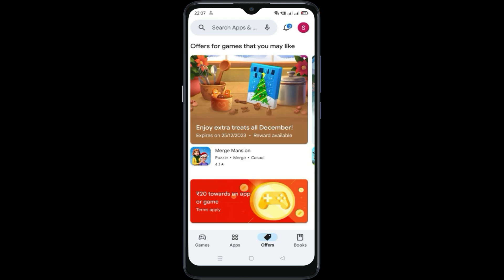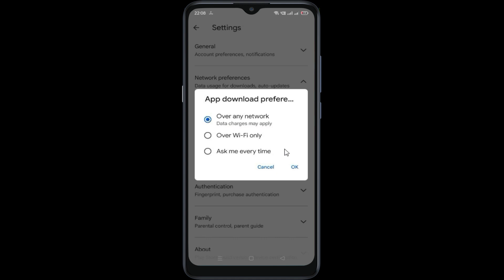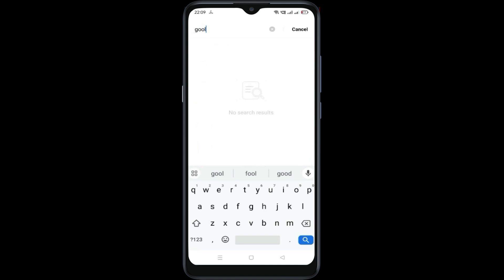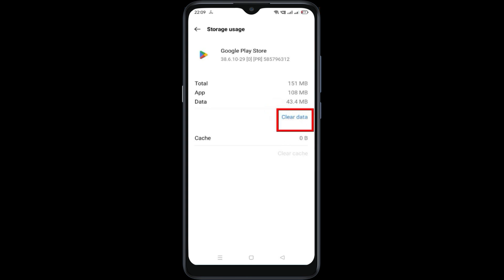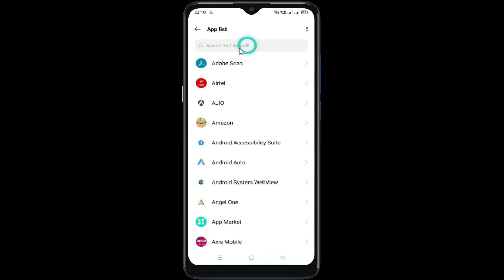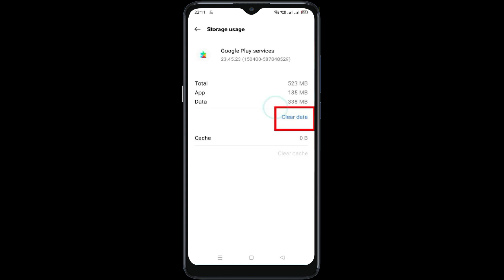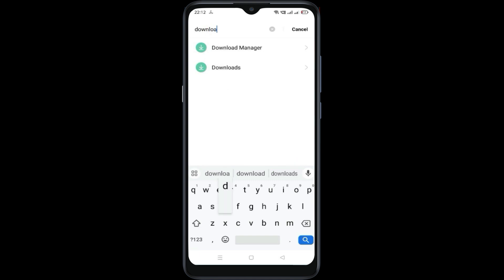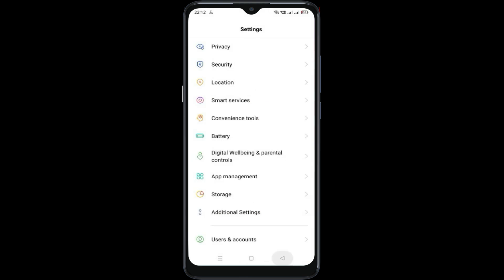How to fix Can't Install WhatsApp Business Problem | Cannot install WhatsApp Business app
How to fix Can't Install WhatsApp Business Problem | Can't install WhatsApp Business Problem Solve | Cannot install WhatsApp Business app.
Have you been trying to install WhatsApp Business but keep getting the "Cannot install WhatsApp Business app" message? In this video, we'll show you how to fix this problem and install WhatsApp Business.

If you're having trouble installing WhatsApp Business, this video will help you solve the puzzle and install the app on your device. We'll walk you through the steps step-by-step and guide you through the painful process of installing WhatsApp Business. Be sure to watch this video if you're struggling to install WhatsApp Business on your device!